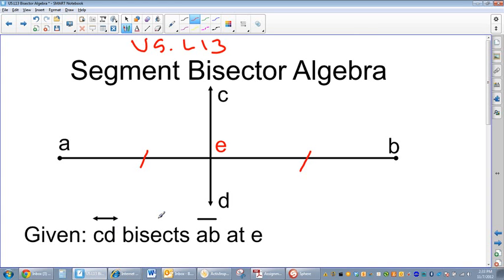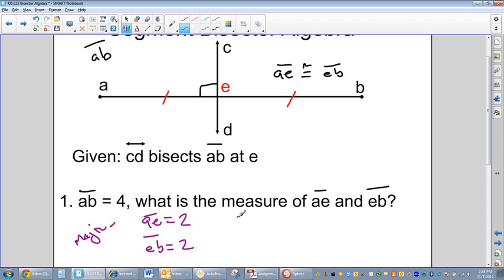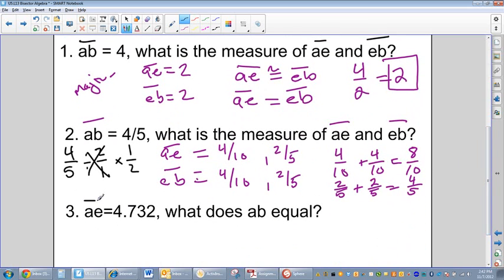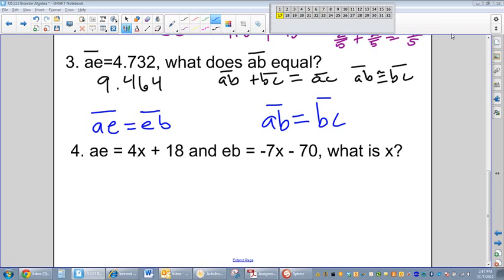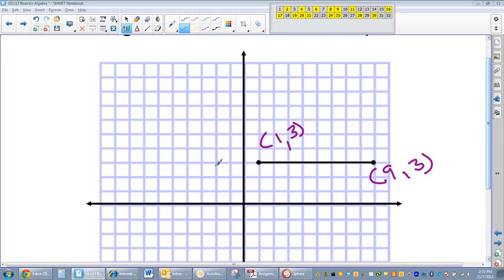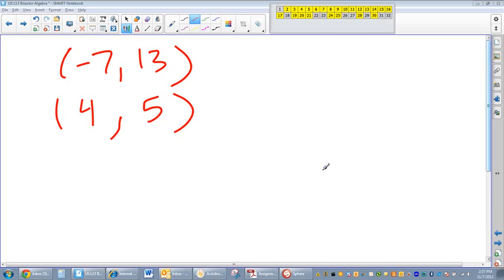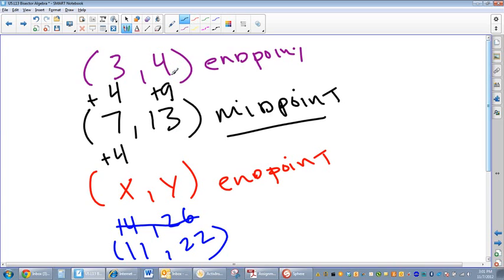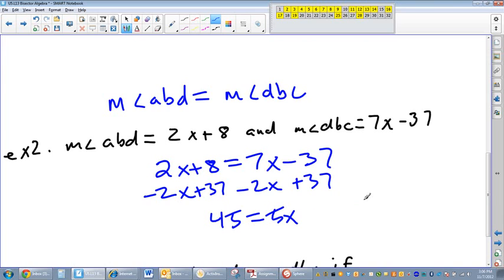Angle and Segment Bisector Algebra